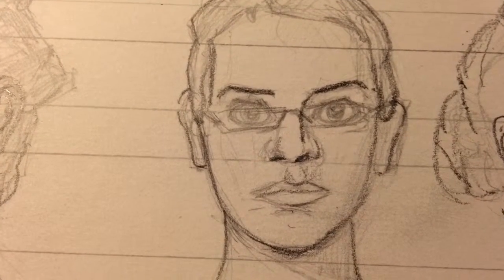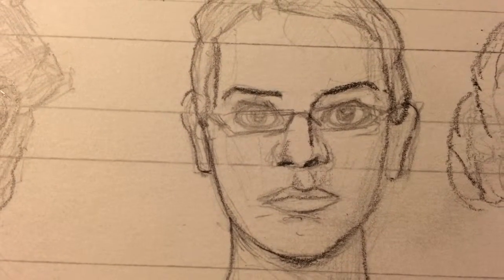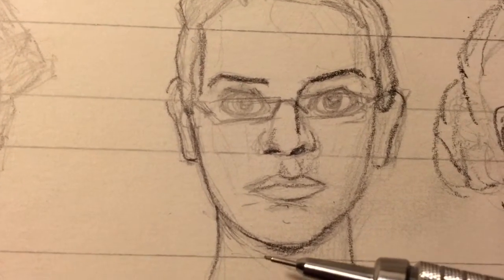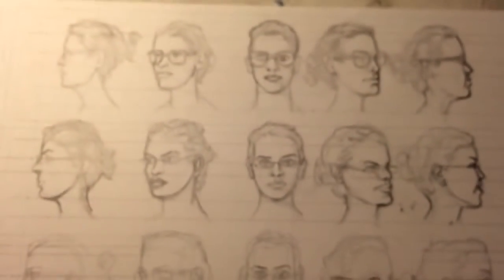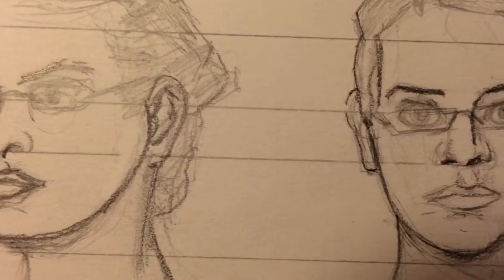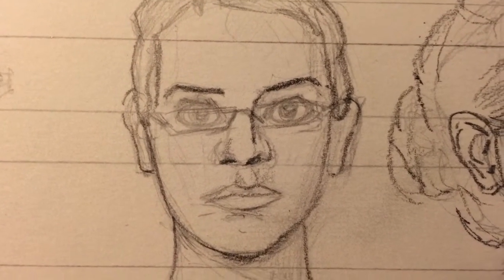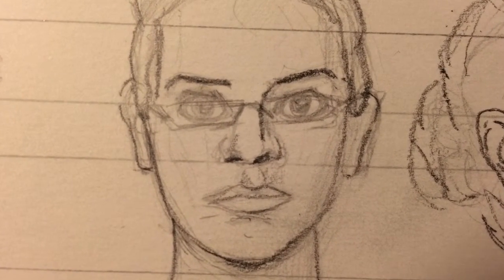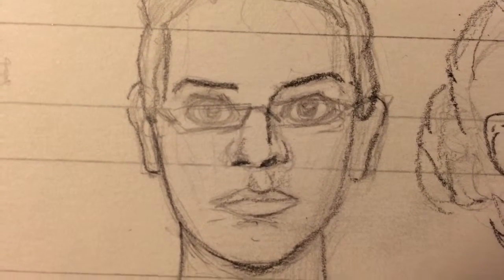100 Days of Making Comics: Day 3 - Drawing Exercises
The Comic Book I'm Working on is